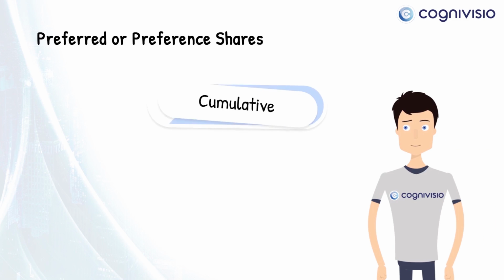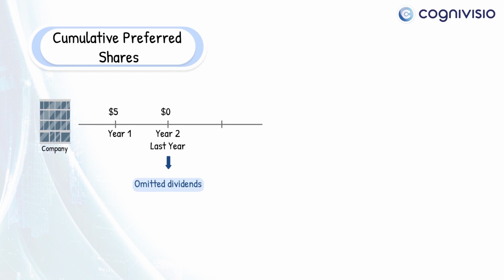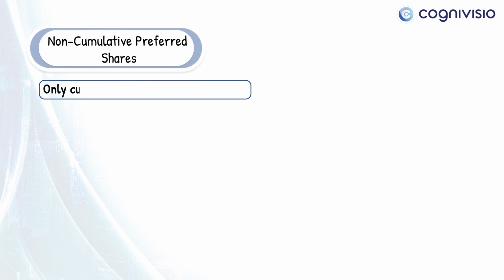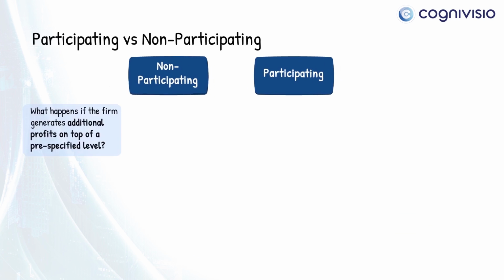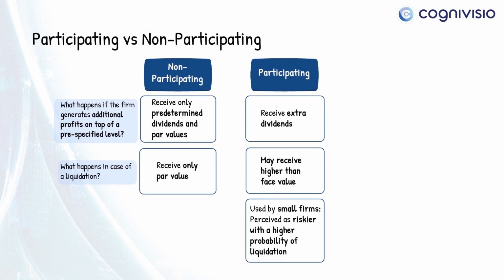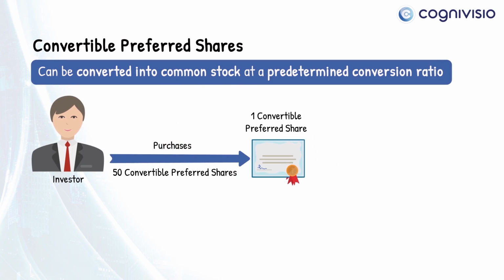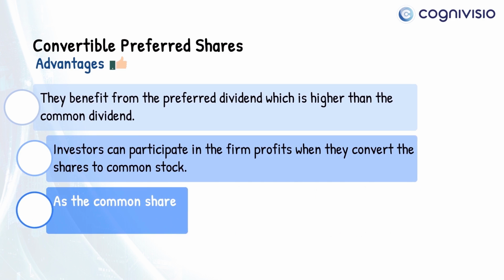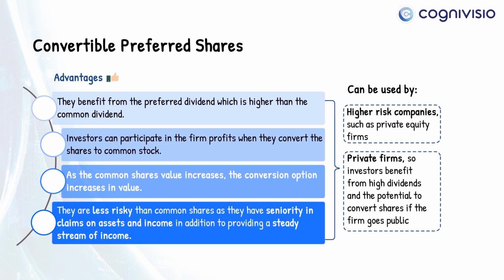CFA® Level I Equity Investments – Common & Preferred Shares | CogniVisio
Topic: Equity Investments
Reading: Overview of Equity Securities
Video: Common and Preferred Equity

In the Equity Investments topic, you will learn the different types of equity securities and markets, different methods used to value equity, as well as the characteristics of a well-functioning financial system.

Overview of Equity Securities will teach you the features that distinguish equity securities from other asset classes.

This is an excerpt from our comprehensive animated videos for the CFA® Exam Level I Equity Investments topic.